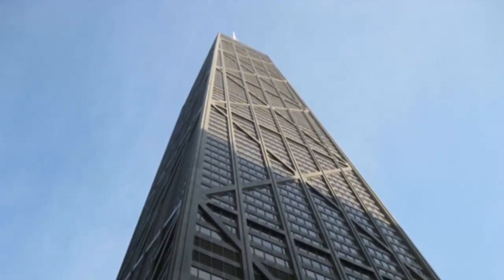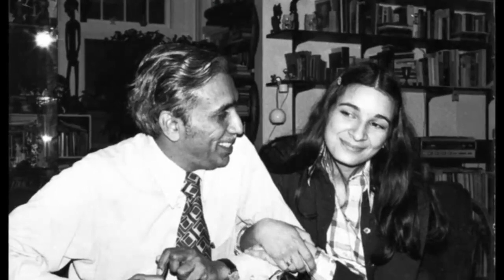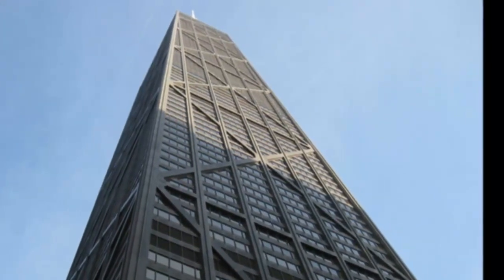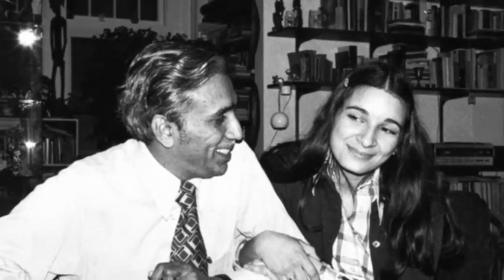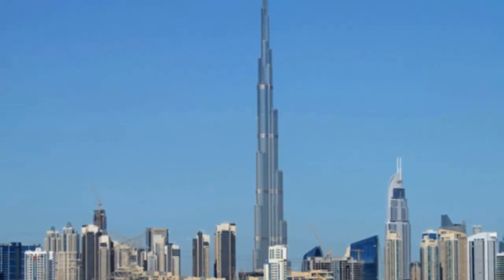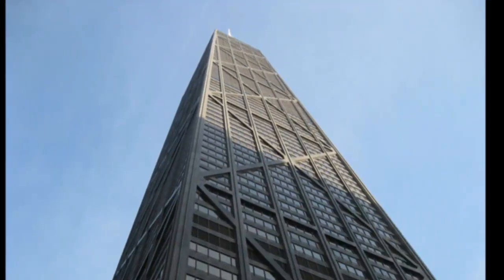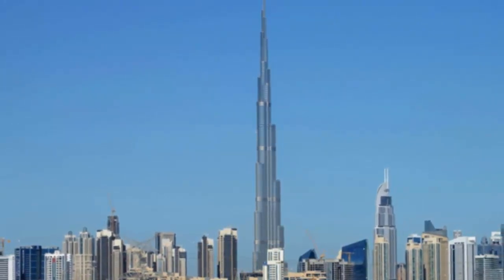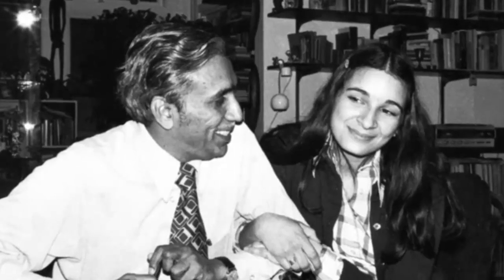Who was Fazlur Rahman Khan ? The genius who made today's skyscrapers possible